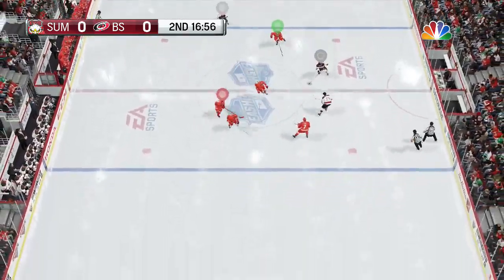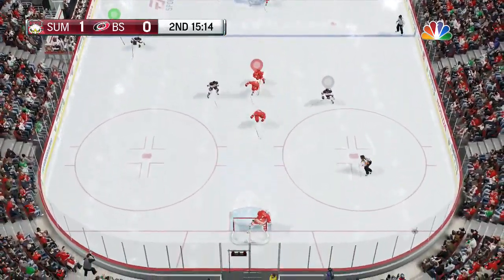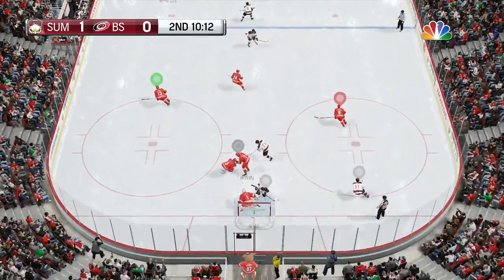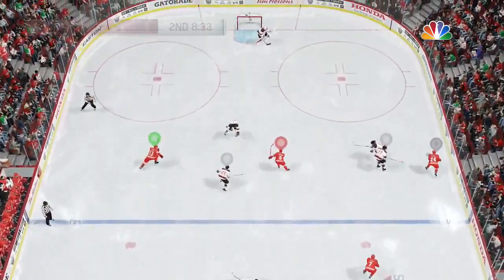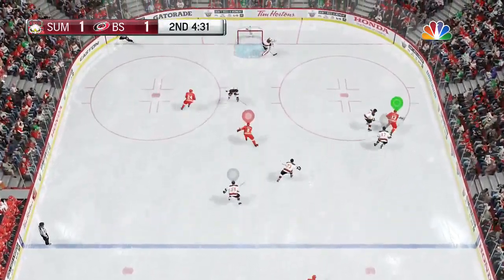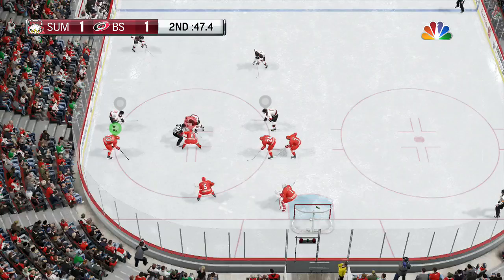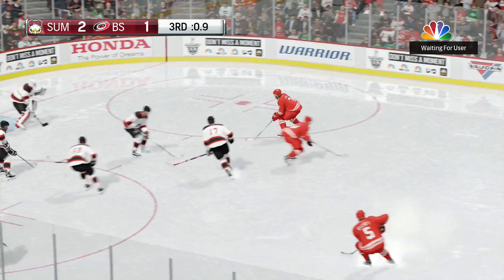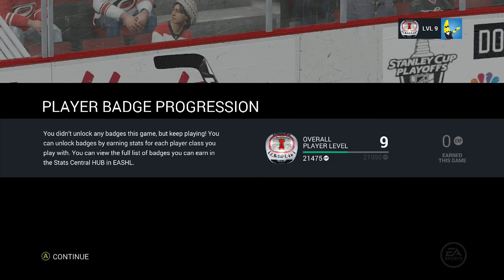NHL 17 Wishlist- Part 2 (HUT)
Comment any ideas that you may have for HUT?